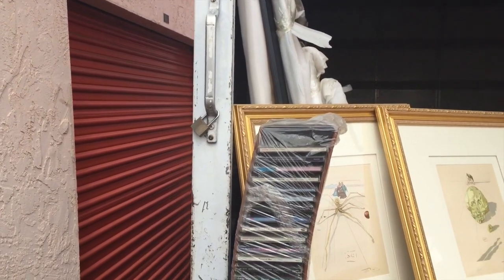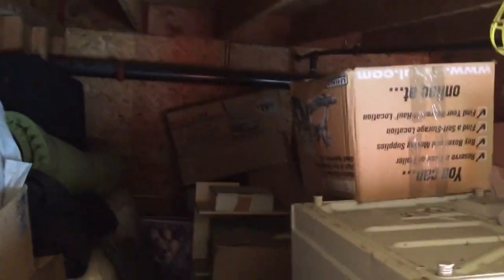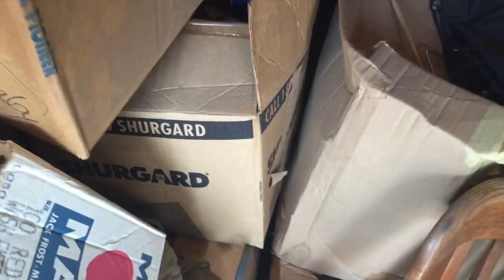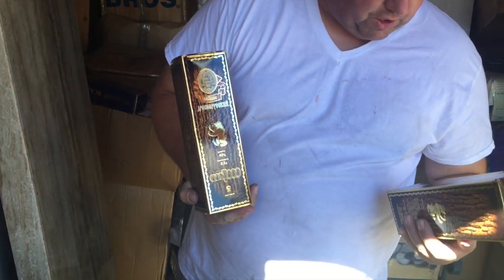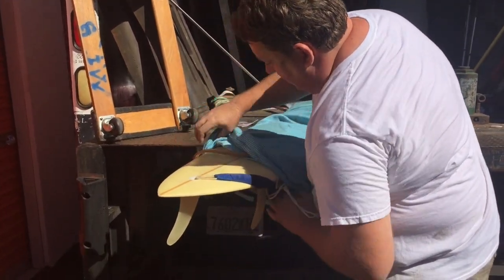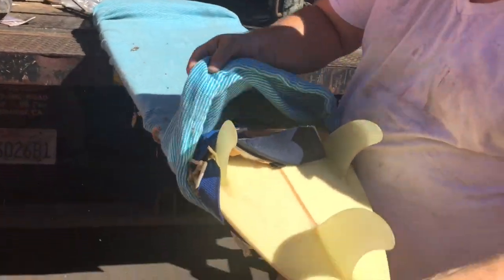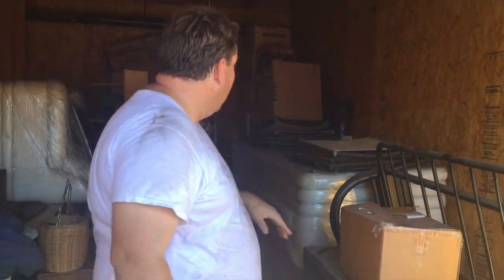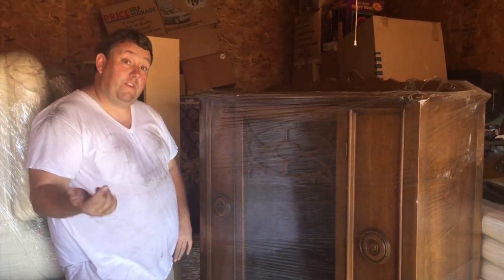Storage Wars Rene Nezhoda Salvador Dali Unit Score Art Auction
Storage Wars Rene Nezhoda Salvador Dali Storage Unit Find
Casey Nezhoda Auction Business